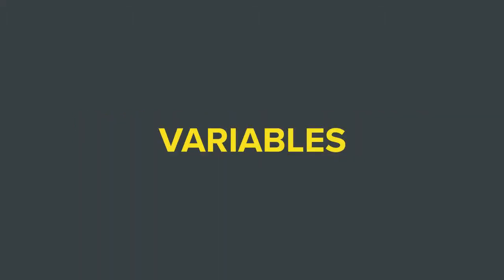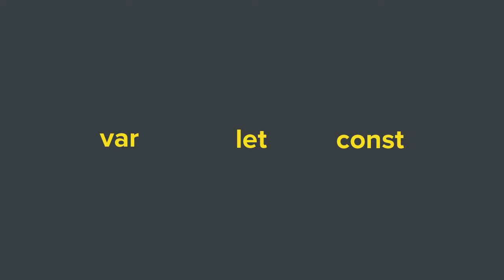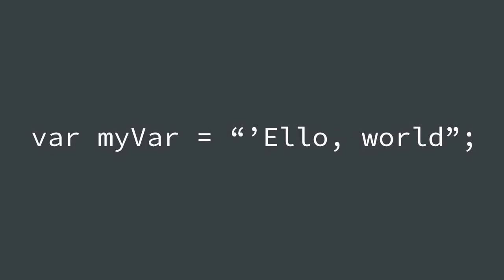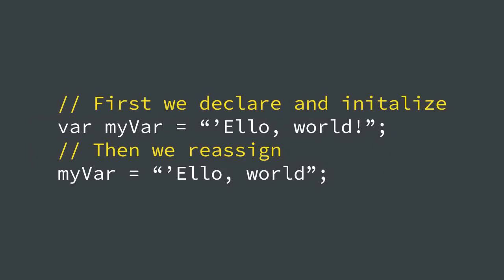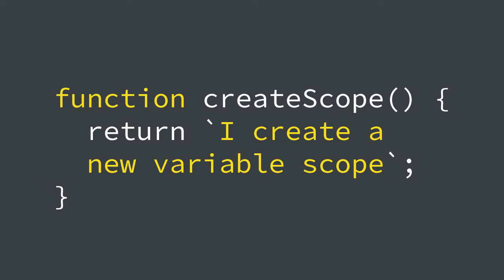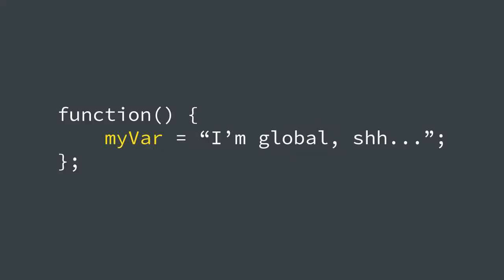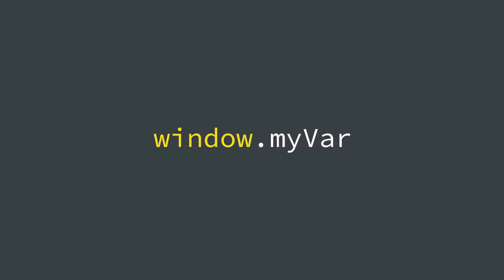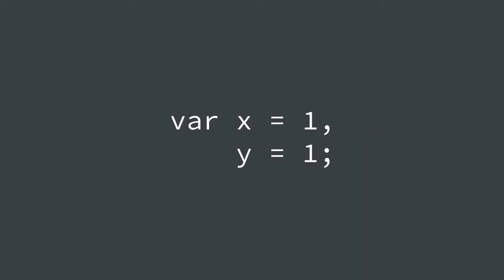Variables in JavaScript Explained in 5 Minutes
Variables are a basic building block of writing JavaScript code, and they are invaluable tools in all programming. Variables allow you to store values in "containers" and keep easy references to them to use and manipulate later.